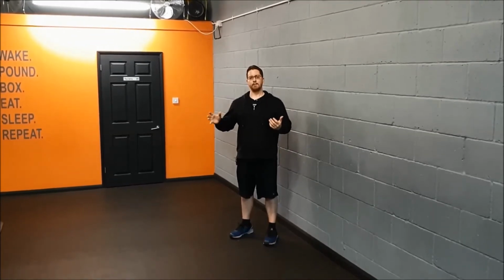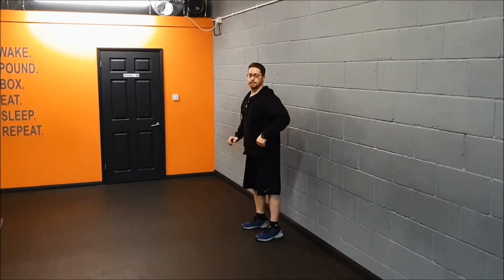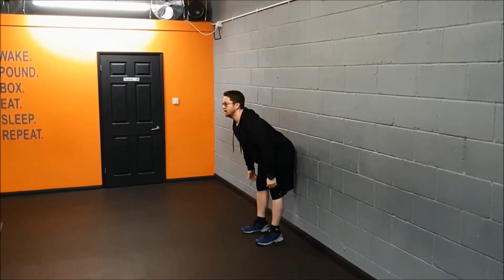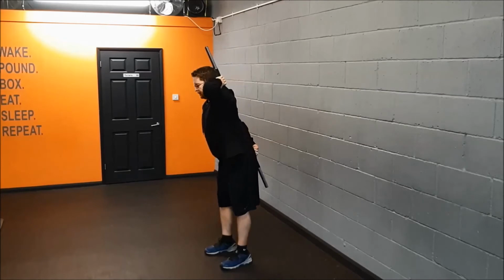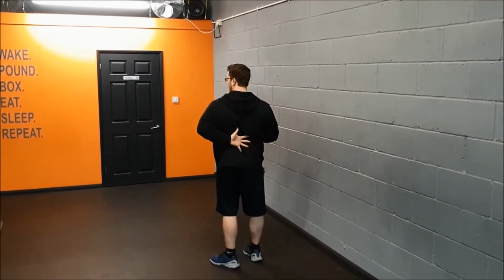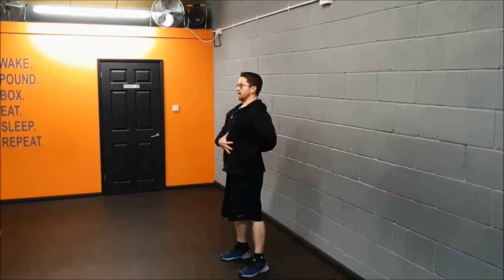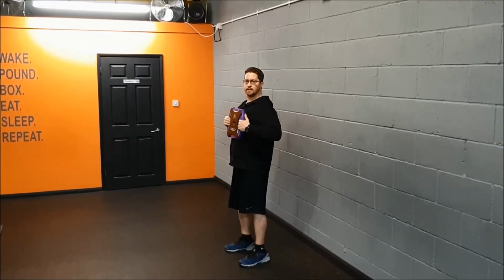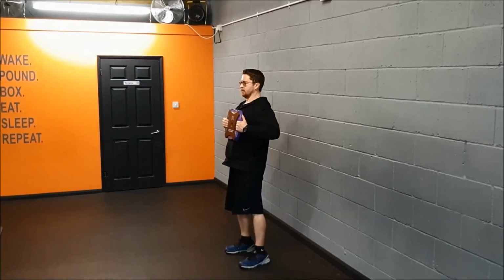The Hip Hinge and why it's important to learn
If I say "hip hinge", it will likely mean little to nothing

However

It is an important movement that is done as part of a lot of exercises such as hip thrusts, cable pull throughs, kettlebell swings, and romanian deadlifts

It is fairly technical, requires coordination and getting it right takes practice.

I've put a video together showing how to build the movement up from scratch.

If you give this a try and struggle, drop me a message and I'll be happy to help!